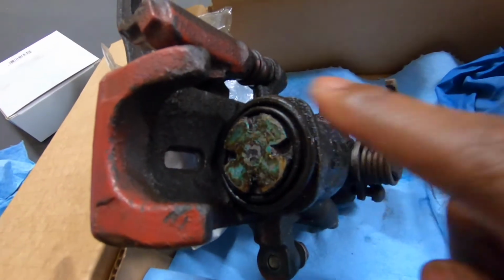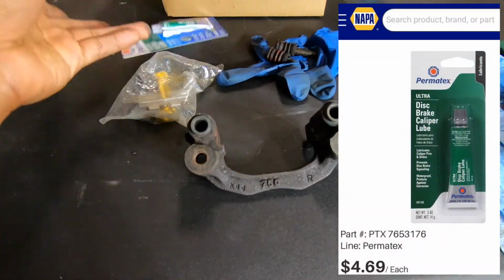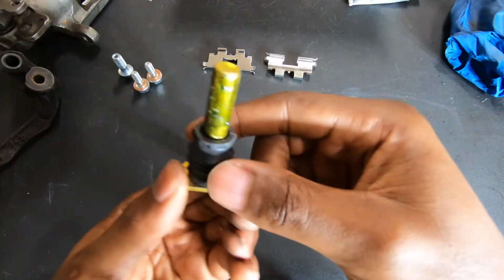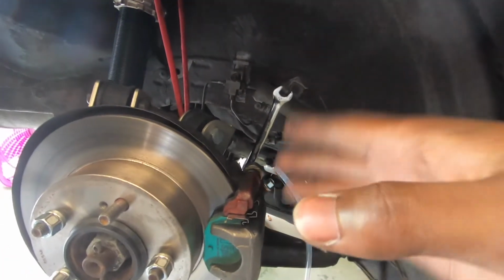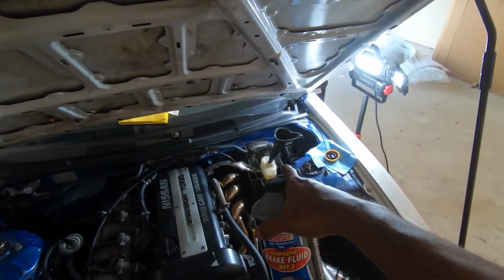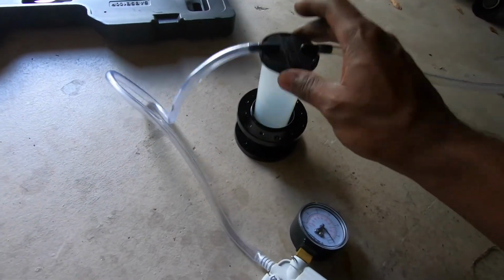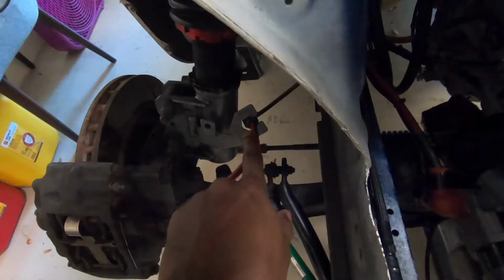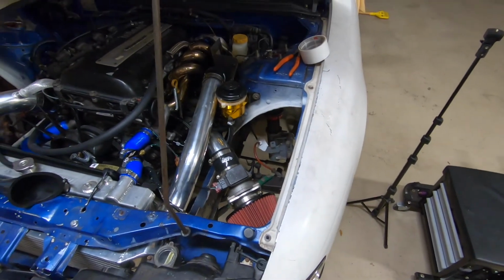Fixing Brake Calipers On My S14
( Full Banner ONLY Visible On Desktop/PC )

This was the LAST obstacle and I'm ready to start my fully rebuild sr20 for the first time in OVER A YEAR !! The car is currently being re-registered as we speak and will be running within the next week !! The amount of things I have planned and ready to film I couldn't even begin to tell you guys !! Thank you for your support and we will keep going forever !!

240sx leaking rear caliper, 240sx caliper replacement, 240sx caliper seal fix, how to bleed brakes 240sx, 240sx brake bleeding, kris wyche, team vanl